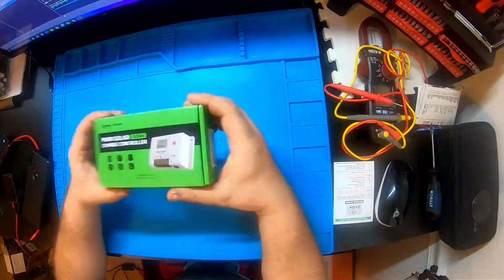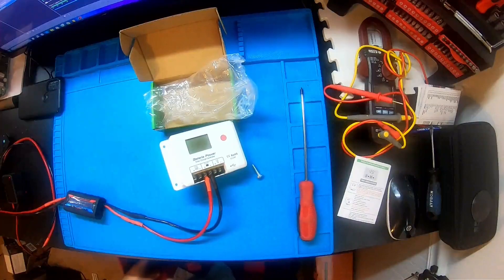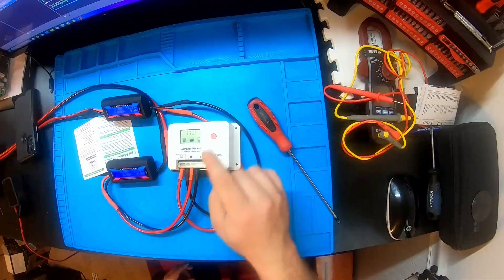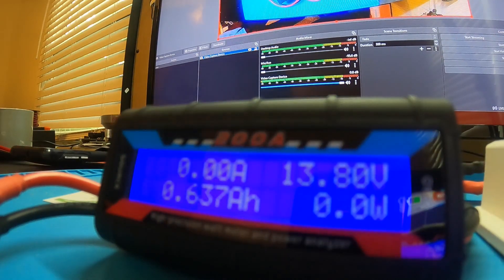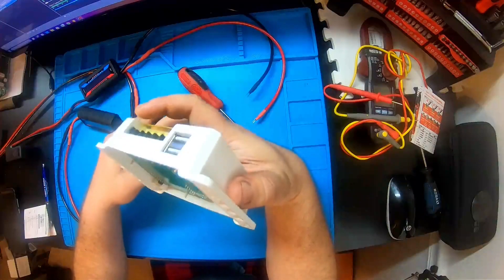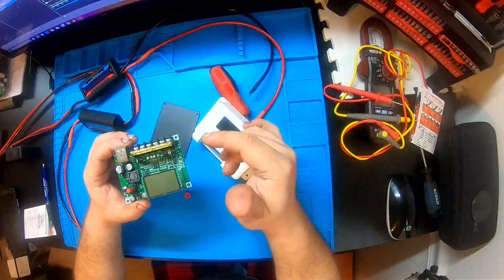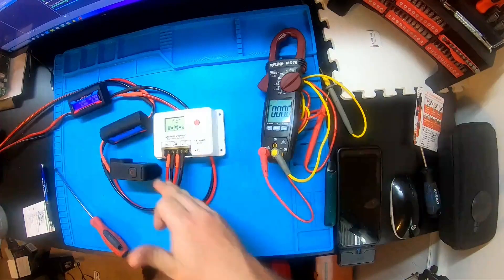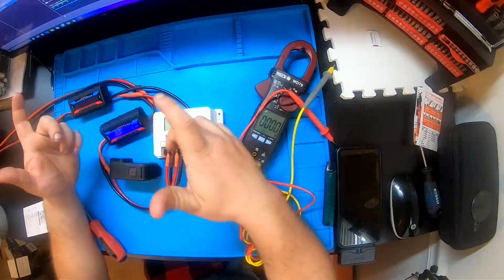Testing The Cheapest Solar Charge Controller I Could Find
On Todays Video I Test A Solar Charge Controller Made By Bateria Power I Found On Amazon For $11.99 At The Time.